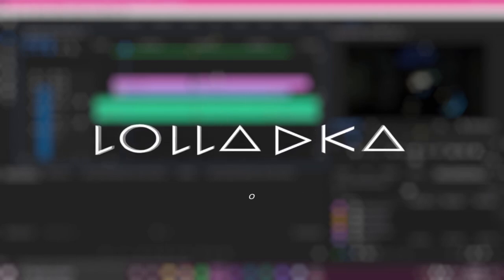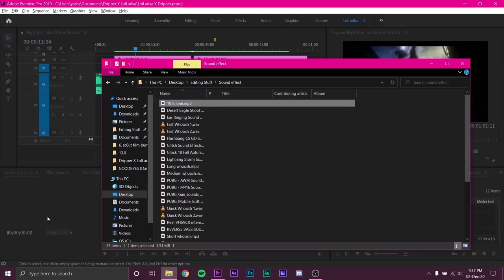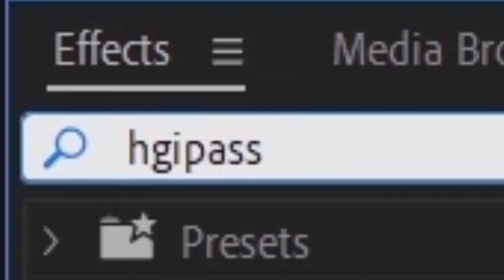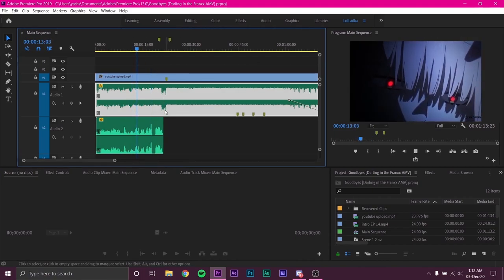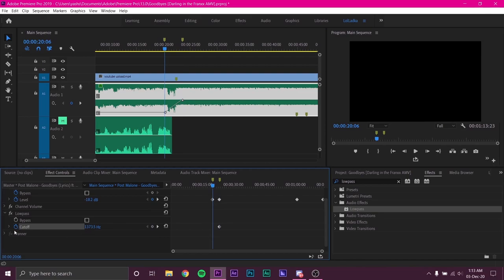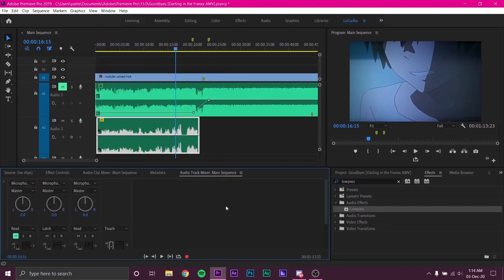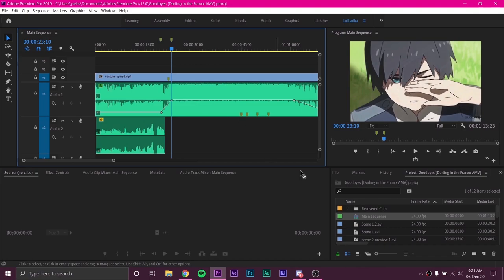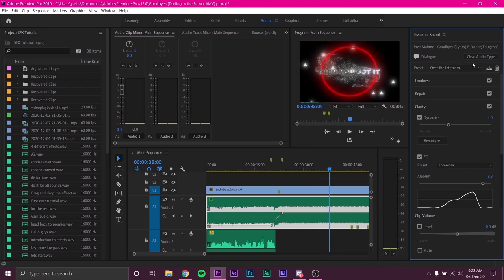Basic Sound Editing(SFX) tutorial | Premier Pro (EASY)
Ya'll asked for it. First tutorial on my channel ladies and gentleman. If you want more, let me know.